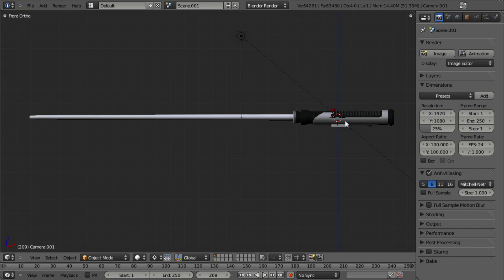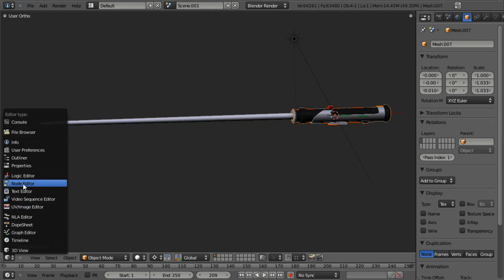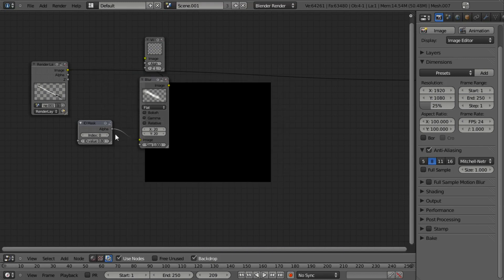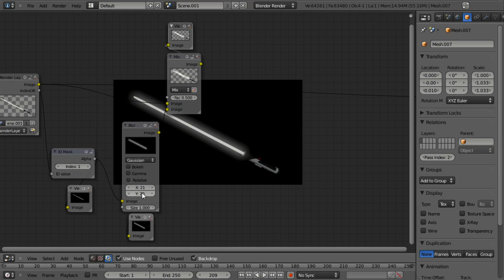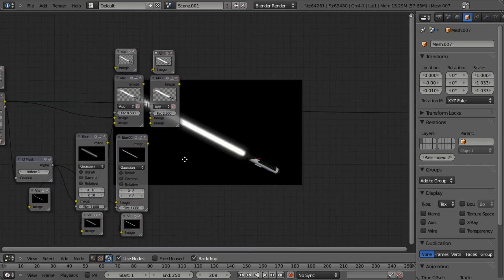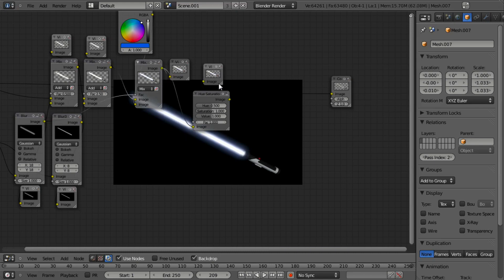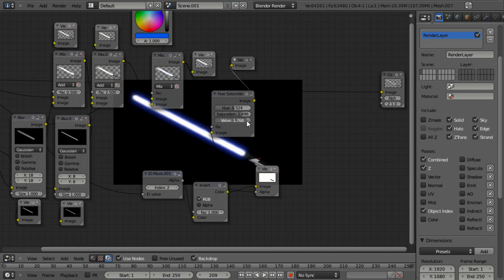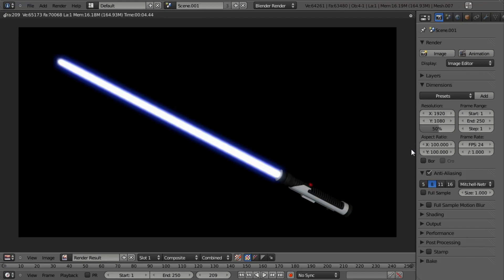CGC Classic: Compositing Light Saber Glow in Blender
In this Blender tutorial we tackle something that is on most people's "create before I die" list - a light saber. This tutorial focuses in on the post-processing aspect by setting up a node network to create the effect of the glowing blade. Modeling is not covered in this tutorial.